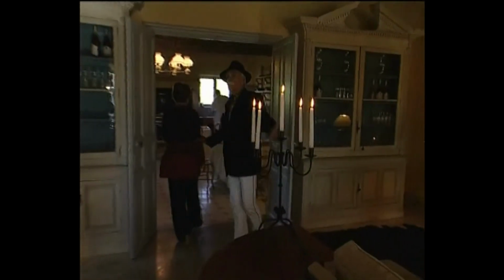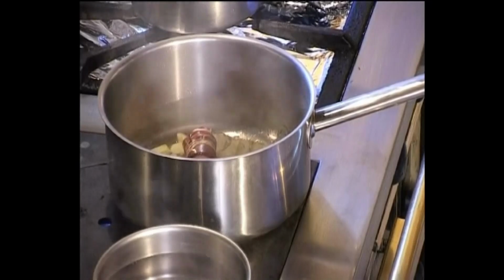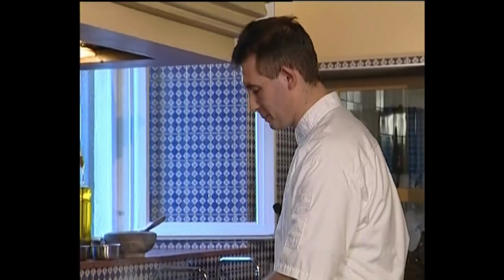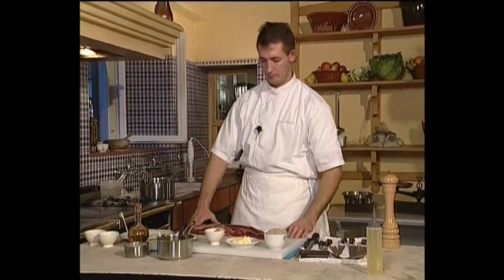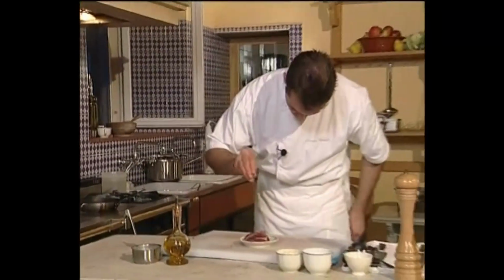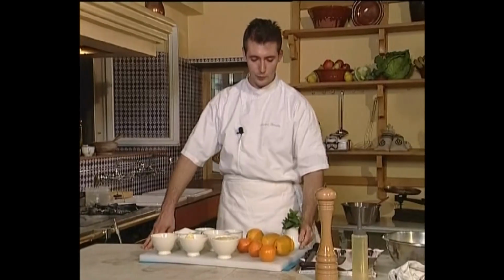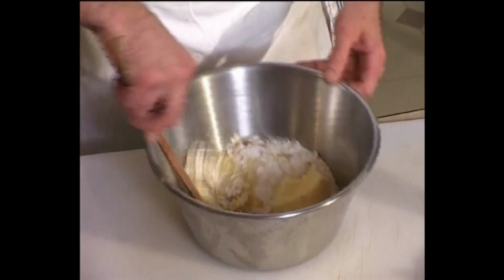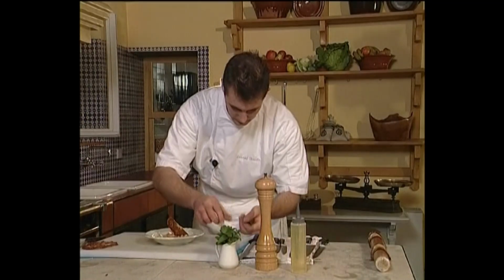Michelin Star Magic: Chef Laurent Blondin's Signature Dishes Unveiled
Step into the world of Michelin-starred Chef Laurent Blondin as he presents an enchanting menu that will delight your senses. From the rich flavors of Squash Soup with wild mushrooms and goat cheese gnocchi to the succulent Cut Beef with caramelized rice, and the refreshing zest of Citrus Soup with orange cookies—each dish is a masterpiece. Watch now and experience the artistry of fine dining in every bite.